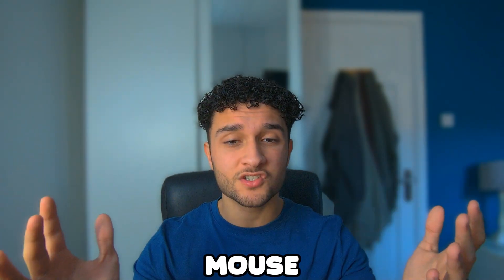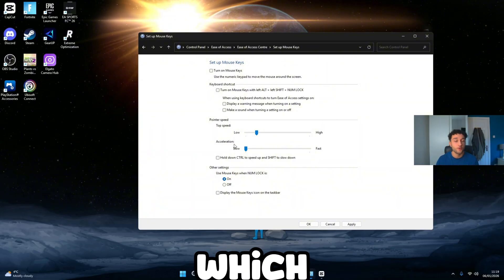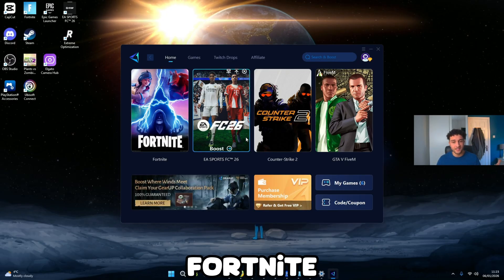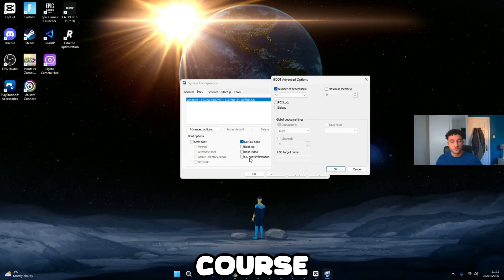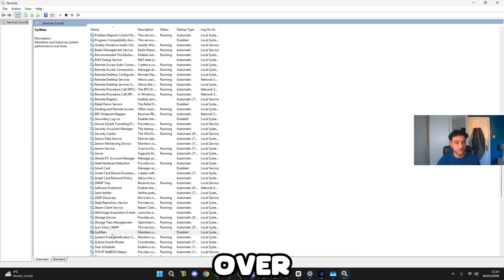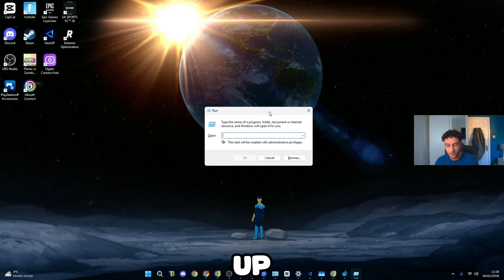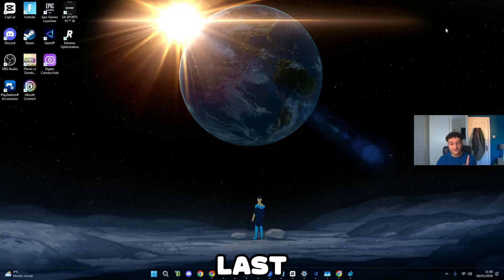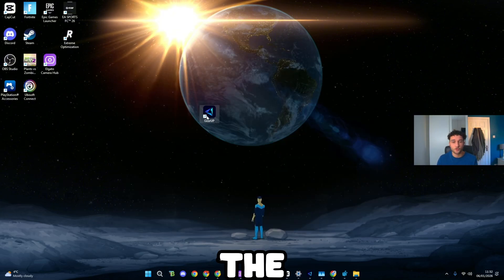2026 ZERO DELAY KBM TWEAKS 🚀 (INSANE INPUT LAG FIX) PRO SETTINGS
2026 ZERO DELAY KBM TWEAKS 🚀 (INSANE INPUT LAG FIX) PRO SETTINGS
Fix keyboard and mouse input lag instantly with these 2026 ZERO DELAY KBM tweaks. I break down the best pro settings to reduce latency, improve response time, and make your aim feel smoother and more responsive. Works on all games and competitive setups.

zero delay kbm 2026
kbm input lag fix
keyboard mouse delay fix
low latency kbm settings
pro kbm tweaks
instant input response pc
reduce kbm lag
gaming kbm optimization
fast keyboard mouse settings
competitive gaming input tweaks
kbm settings 2026
low delay gaming pc
input lag pc fix
high performance kbm
keyboard mouse latency reduction
fps input improvement
kbm pro settings
zero input delay guide
fast kbm response pc
kbm tweaks for pro gaming